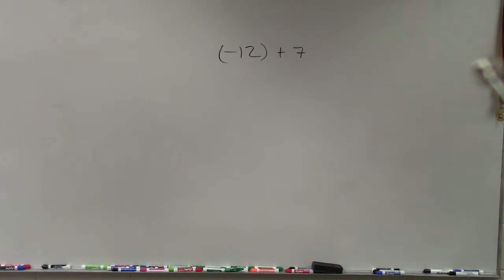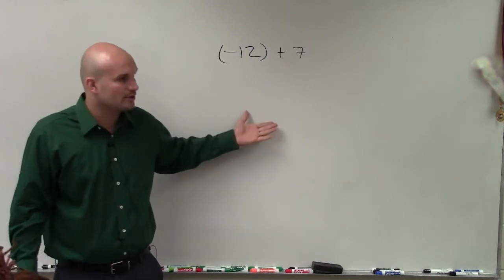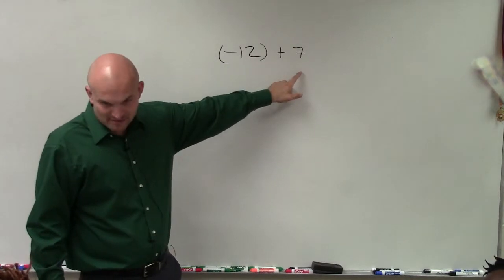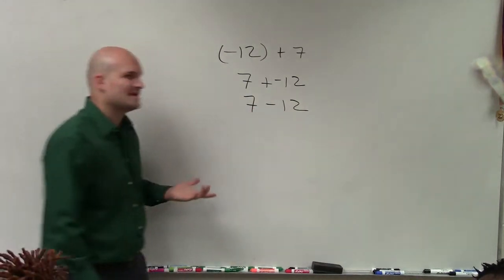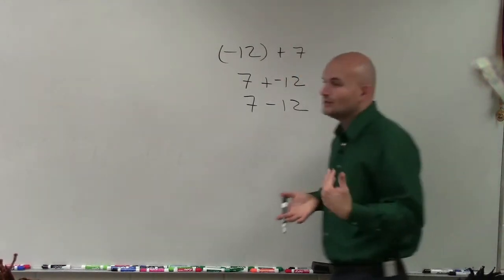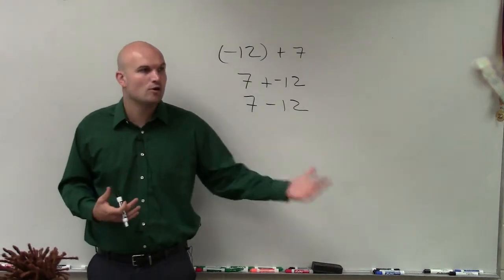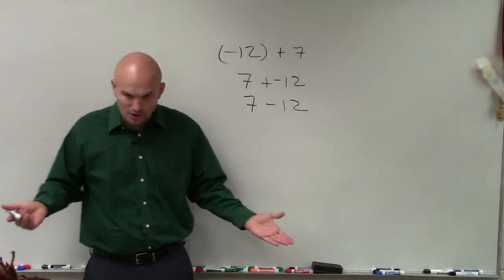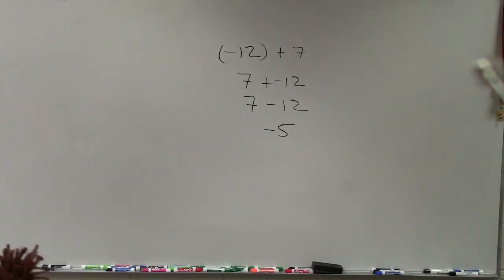How to add a negative and a positive number, (-12) + 7